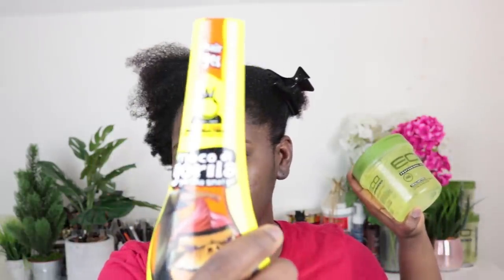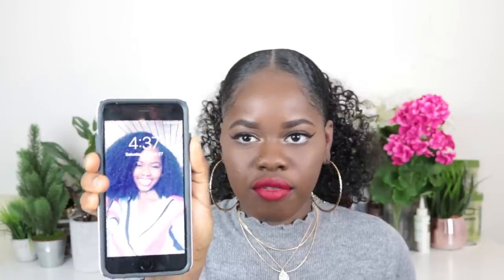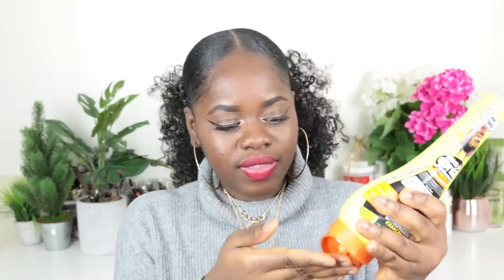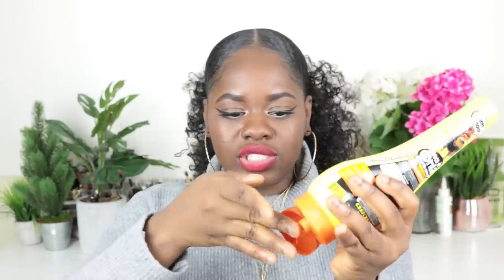GORILLA SNOT VS ECO STYLER GEL | ON SHORT NATURAL HAIR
Hey guys, i wanted to create a video demonstrating how use  gorilla snot gel and ecostyler gel to create my favorite go to hairstyle and as well as seeing what each products are about as far as ingredients and consistencies and i'd recommend eco styler gel.